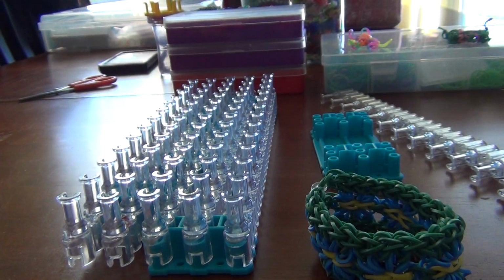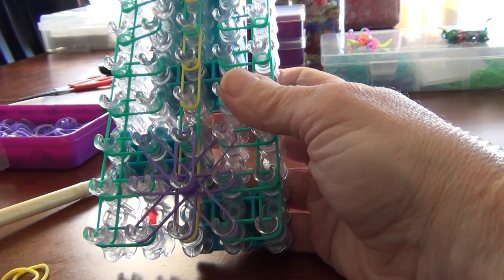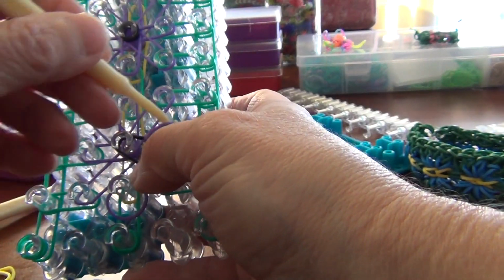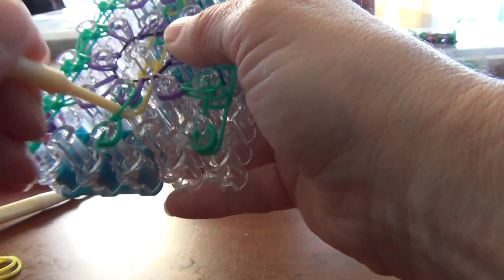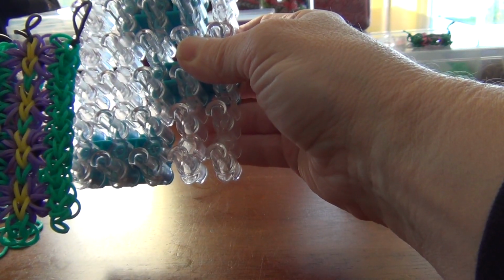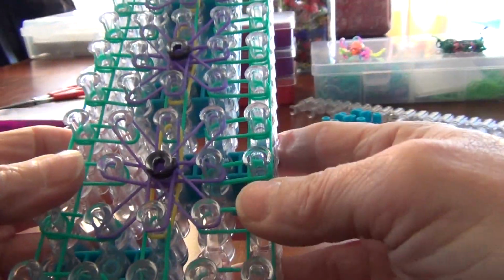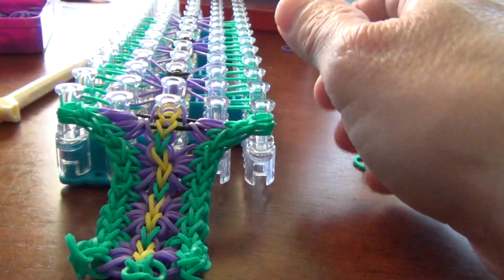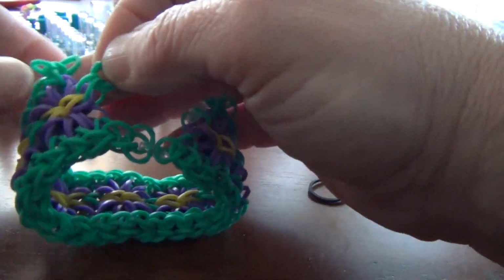Flower Chain Bracelet 2